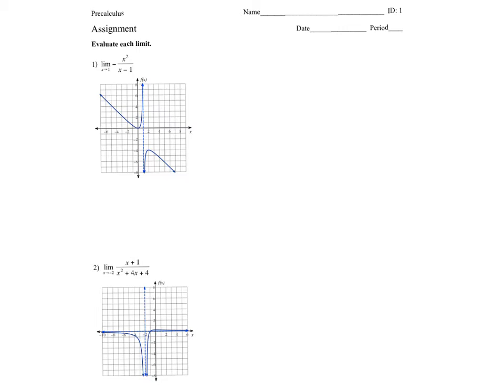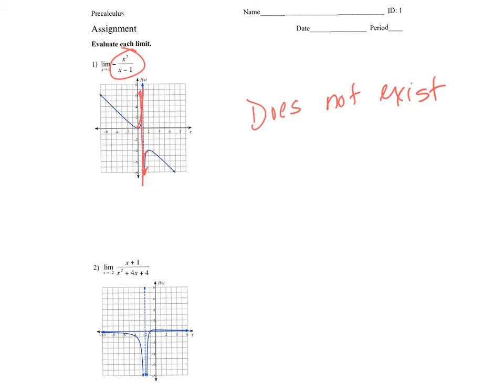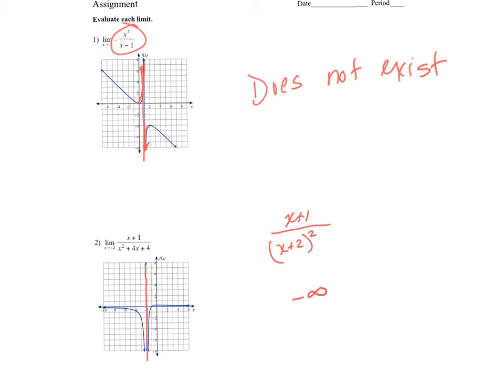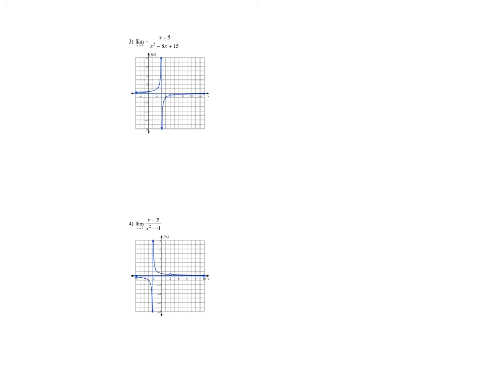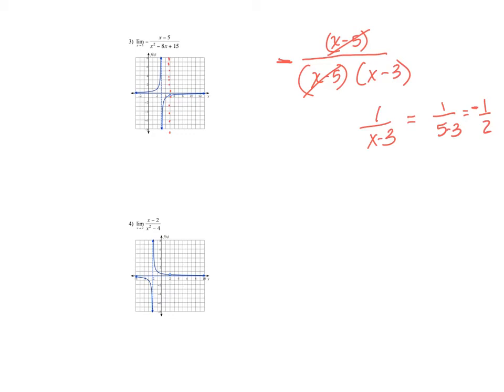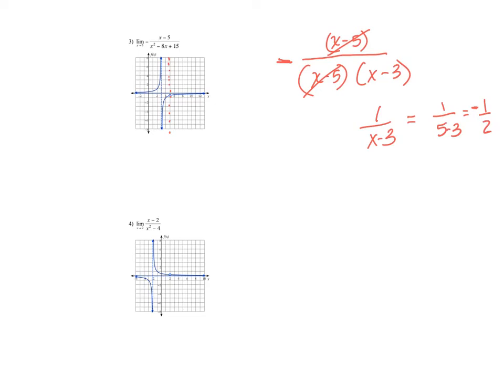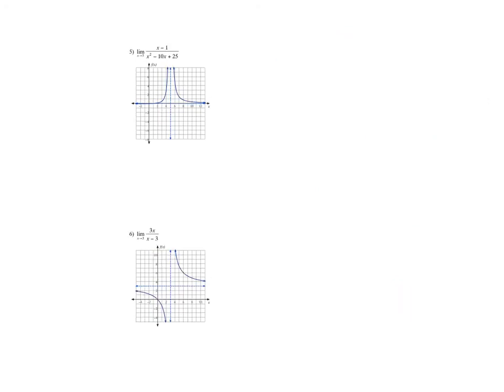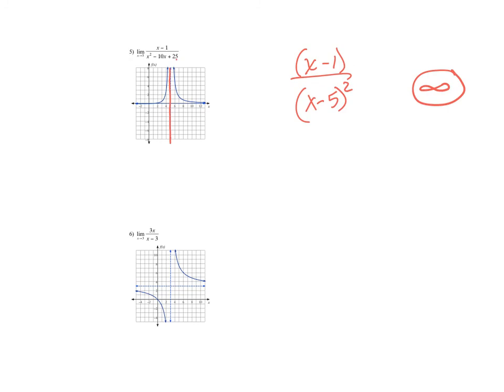Limits with Essential Discontinuities